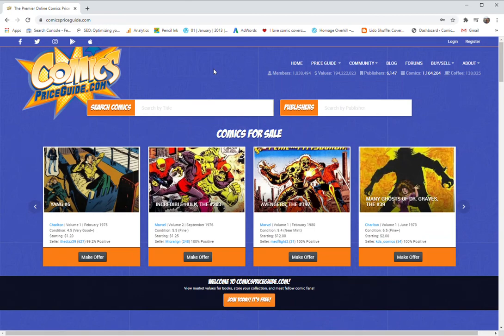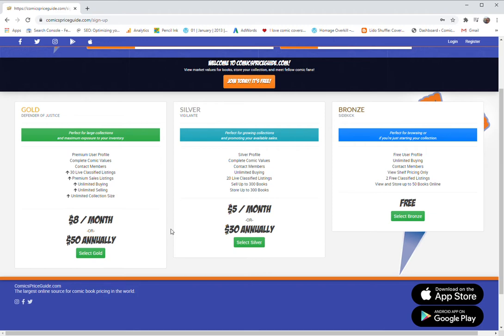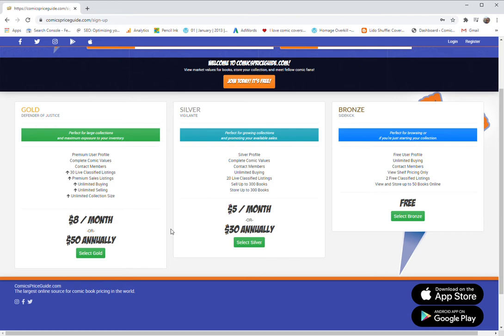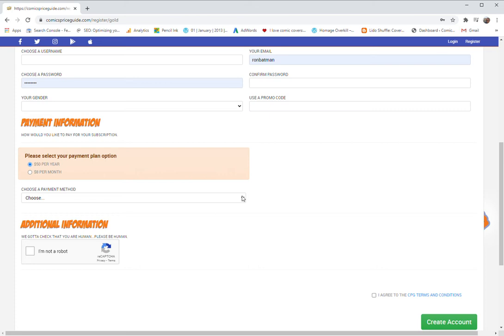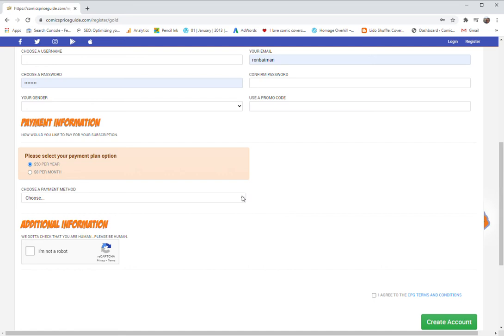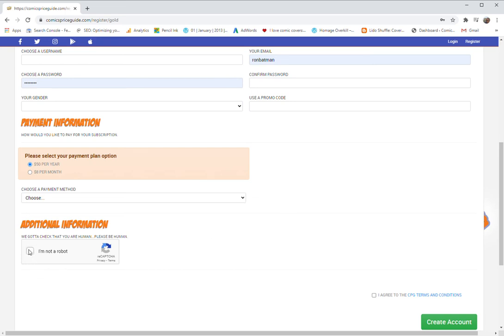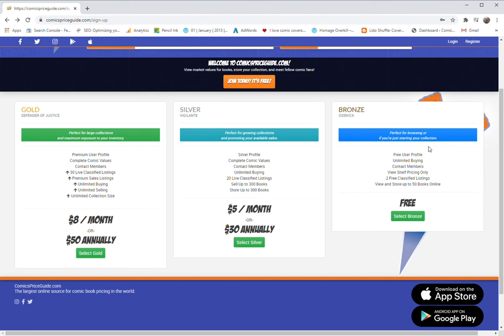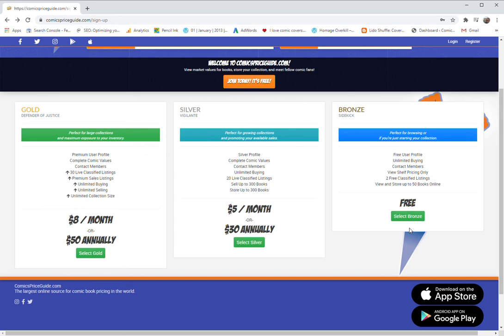Which Membership Plan is Right for You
In this video, we discuss our three membership options and their differences.  With Comics Price Guide you can choose a Gold, Silver, or Bronze membership.